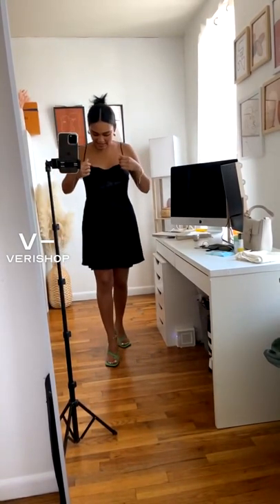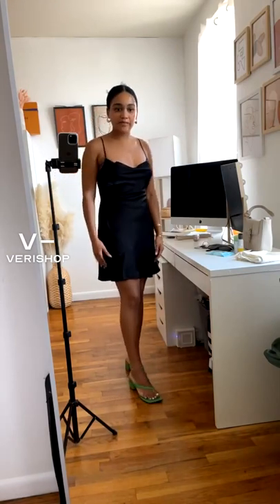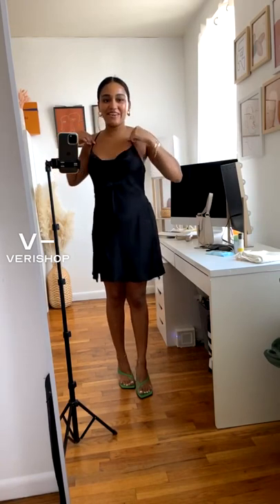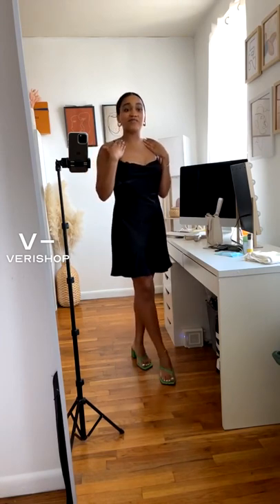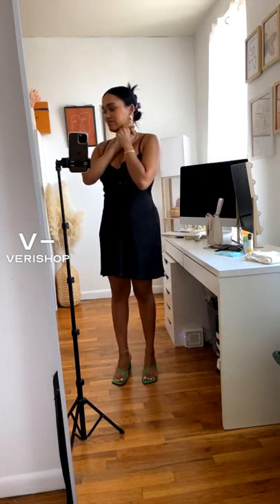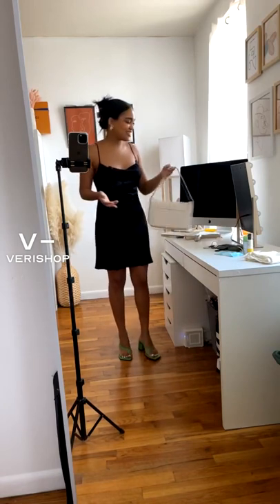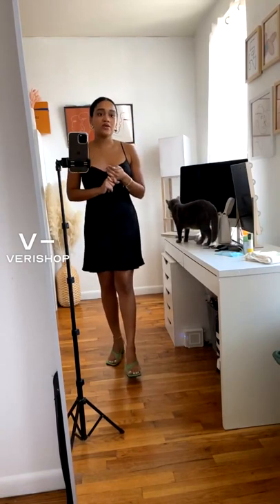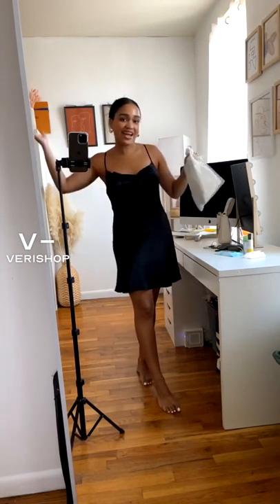ASTR the Label Filomena Cowl Mini Dress Review